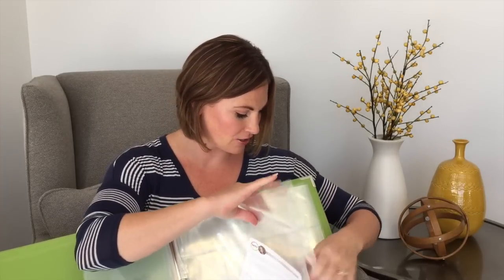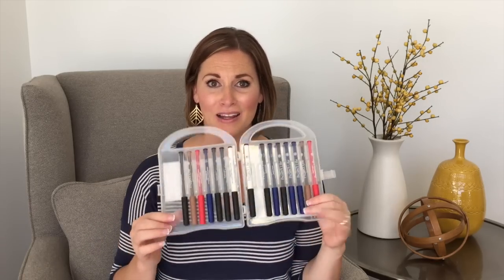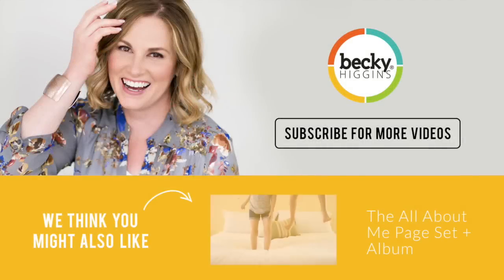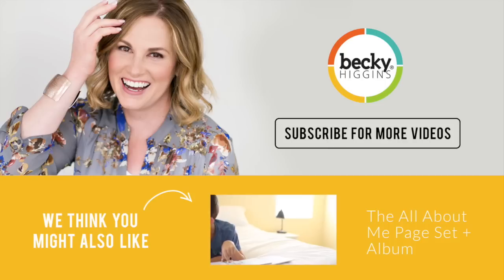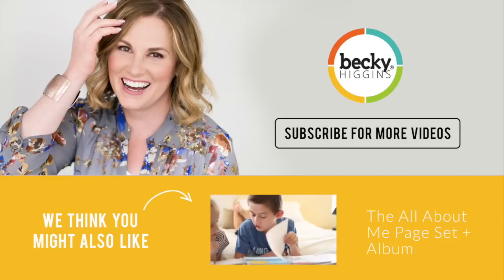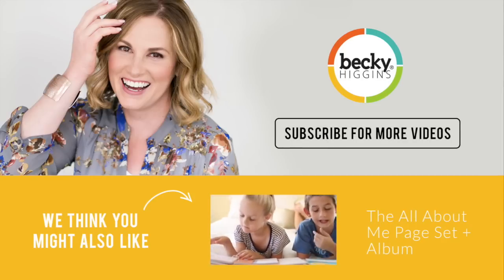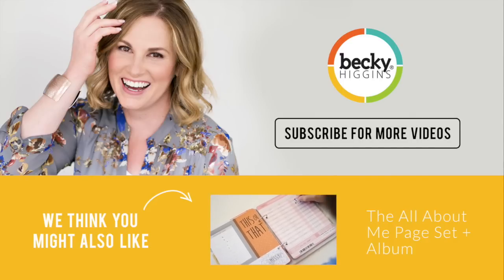MY 10 FAVORITE PROJECT LIFE PRODUCTS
Links to my favorite Project Life products below!